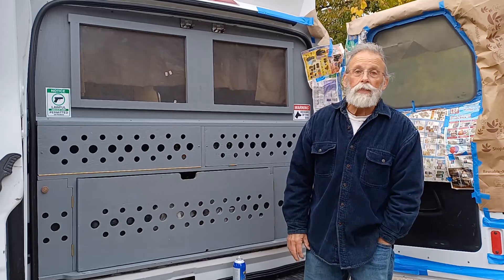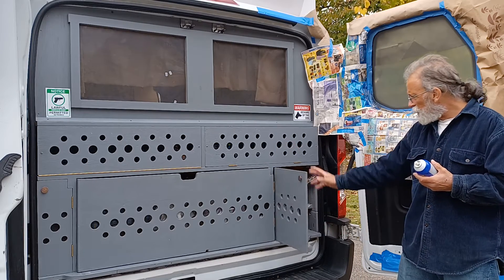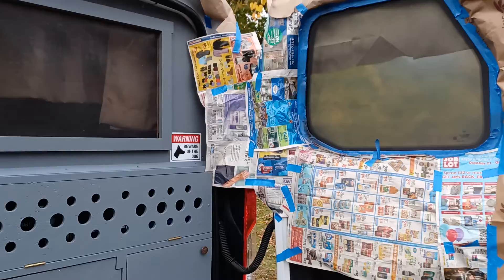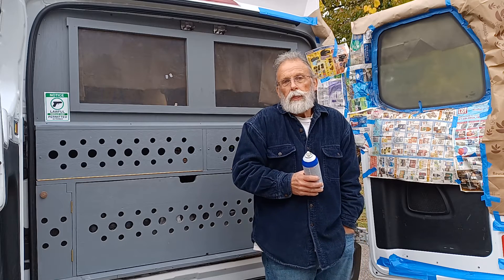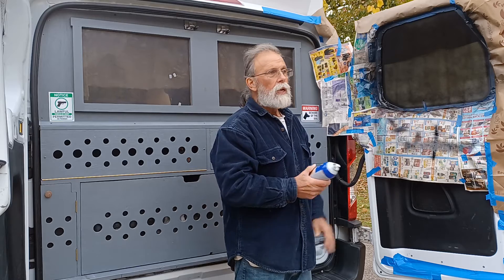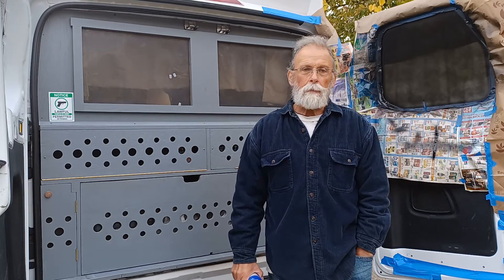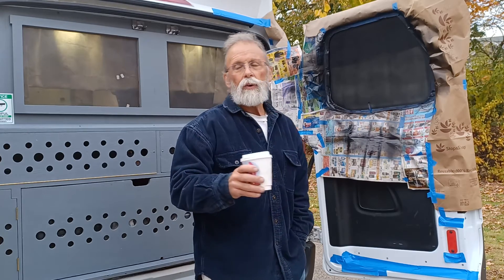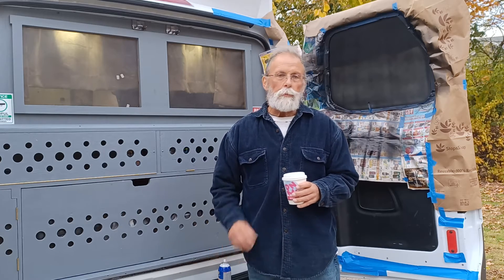DIY van build how I tinted my back windows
darkening my rear windows